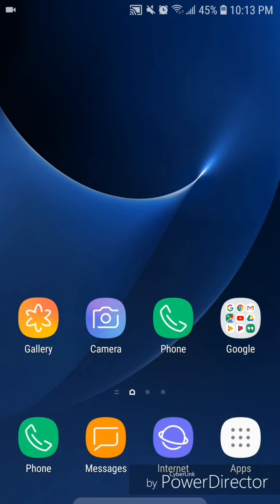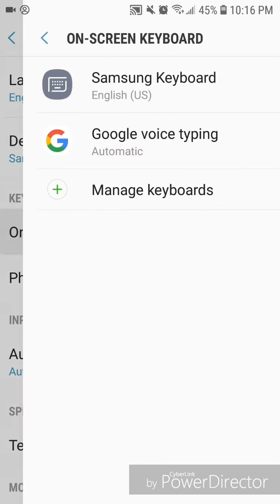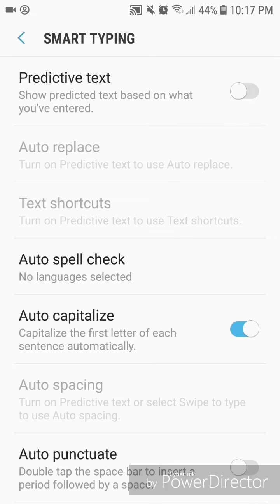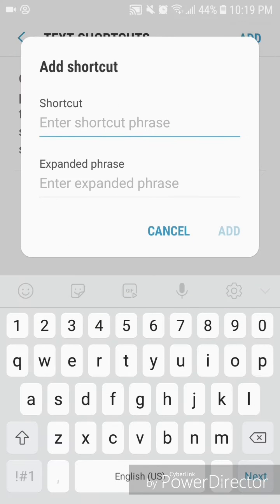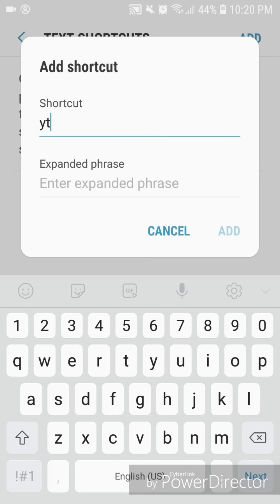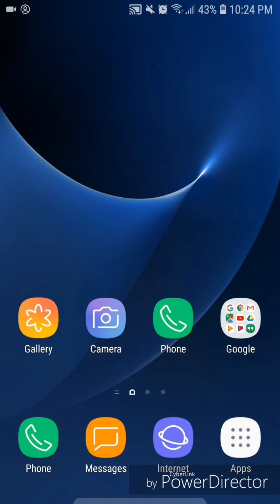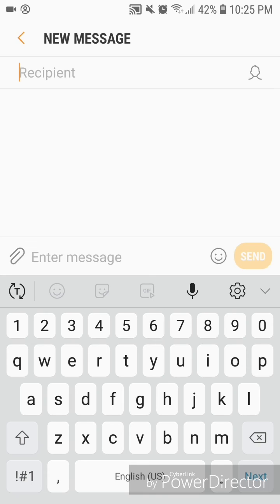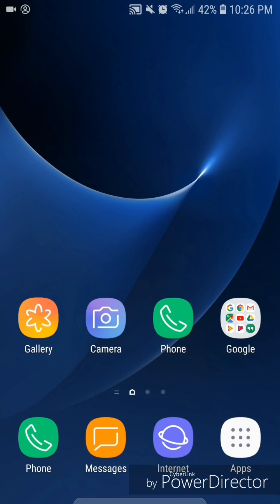How To Create a Text Shortcut on Android 8.0!!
This video will show you how to create a text shortcut on an android smartphone with android 8.0

Thanks